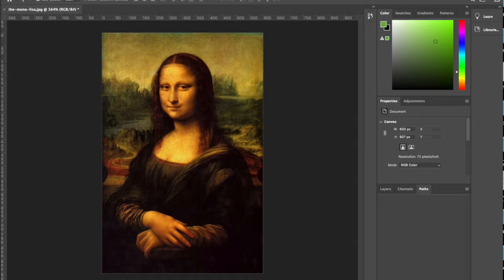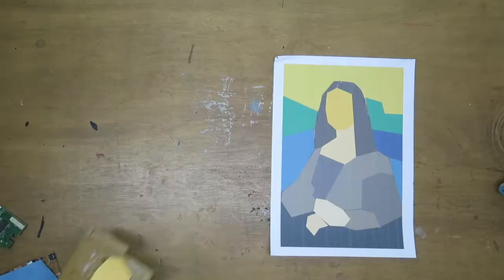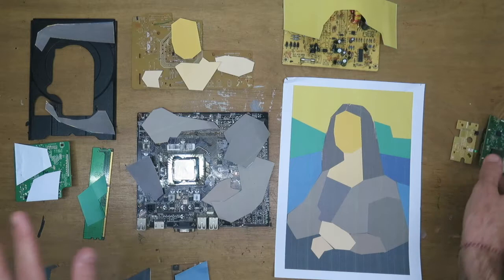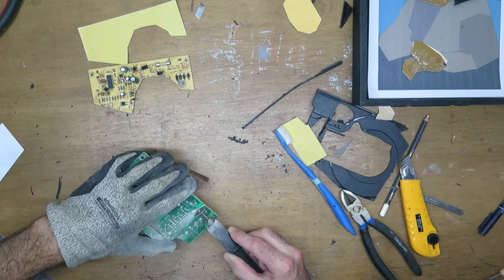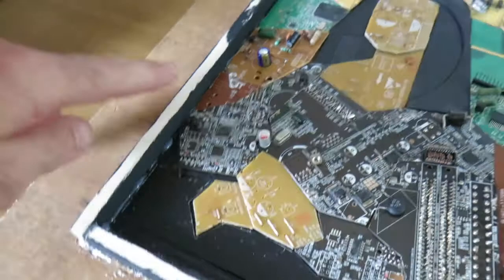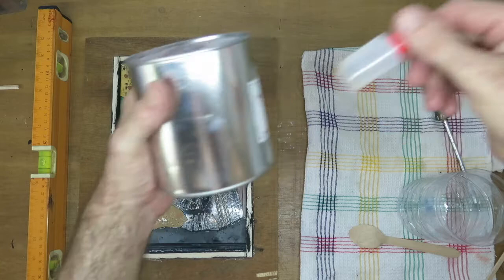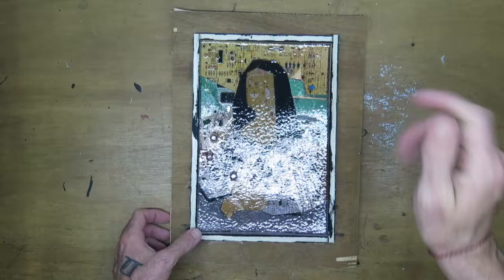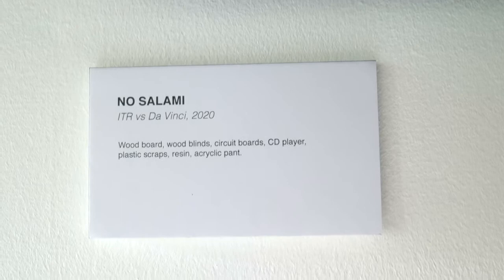Making The MONA LISA by Leonardo da Vinci out of circuit boards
The second instalment in the ITR vs series is The Mona Lisa. Perhaps the most famous painting in the world and one shroud with many interpretations. However, we will not be getting into any of that, just sit back and enjoy as this ICON is reimagined in the Inside The Round way.
I hope you enjoyed this video and it inspires you to get creative.

Head over to Instagram to check out some more pics from today's video.

Please note I am not a professional builder/gluer/painter and that all projects seen on my channel must be completed at your own risk. I do not take responsibility for any harm or injury that may occur. Be safe, be creative and have fun.